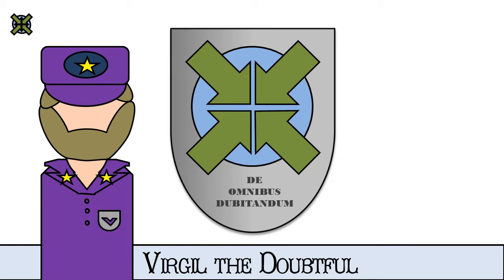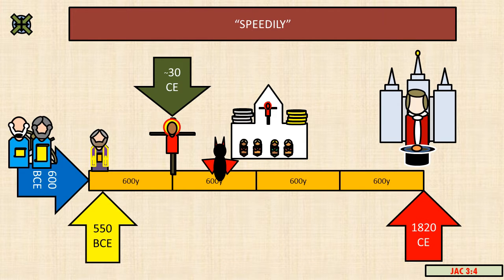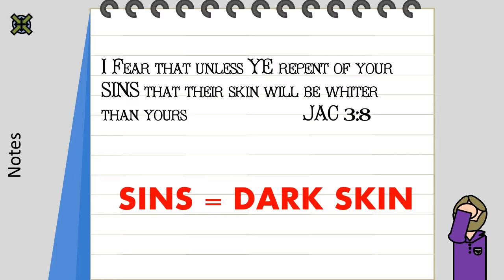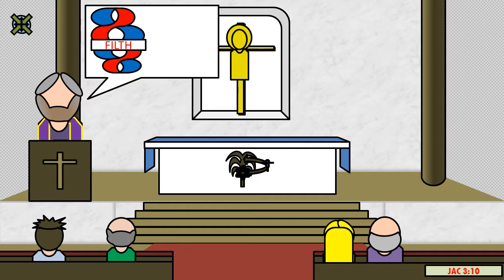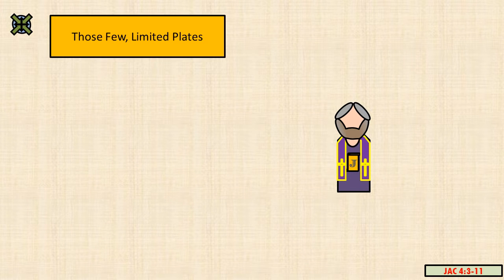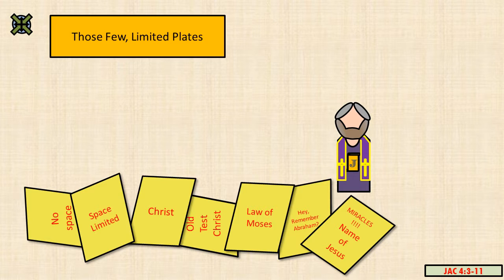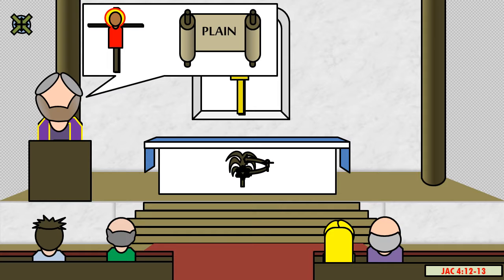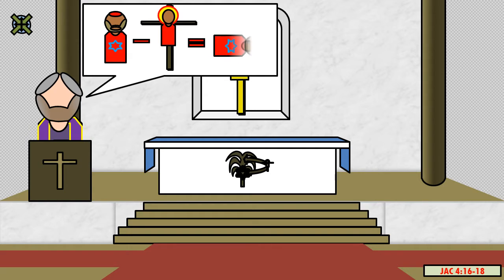[JAC 3-4] To get into Mormon heaven you must be ....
Oh BoM, can you  be any more racist?

These plates don't have much space, so Jacob describes in detail how little space he has and reminds us about all this stuff we already know. Oh, and he's super srs about that polygamy thing.